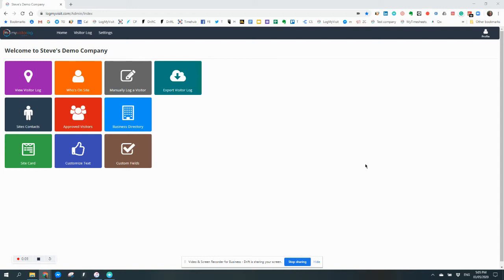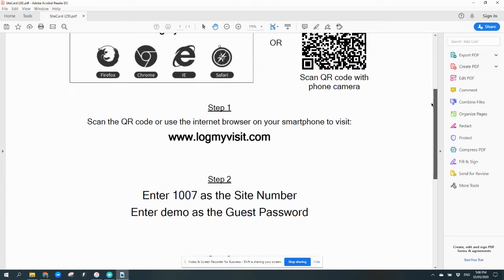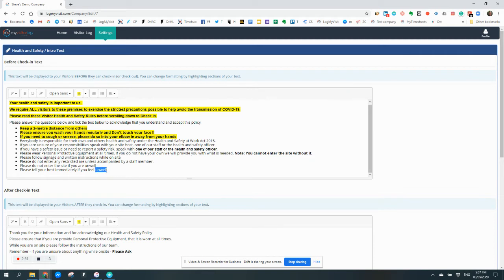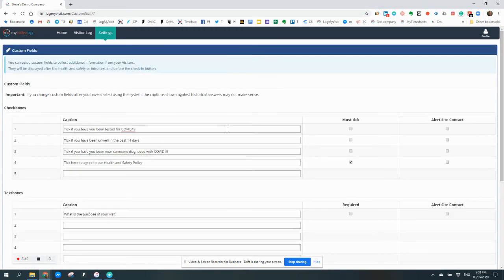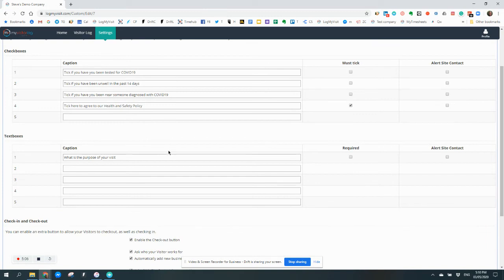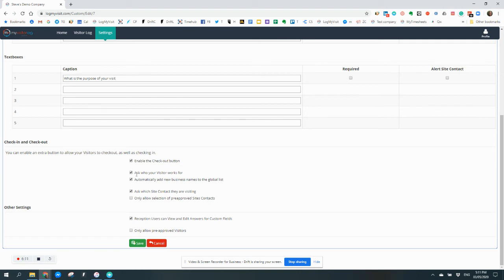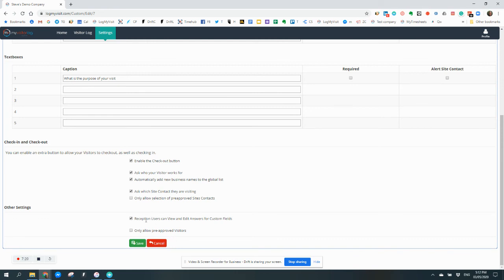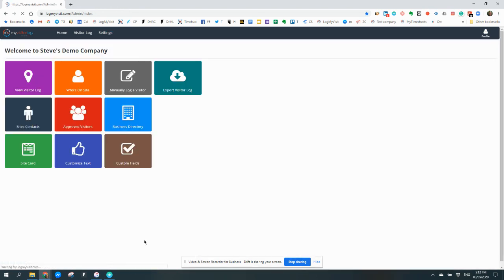Initial Setup Options for MyVisitorLog